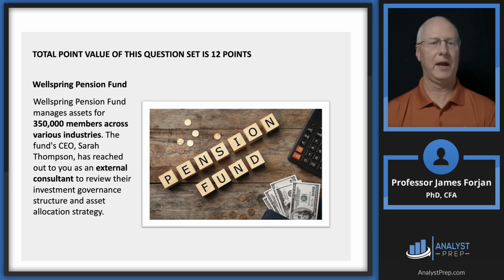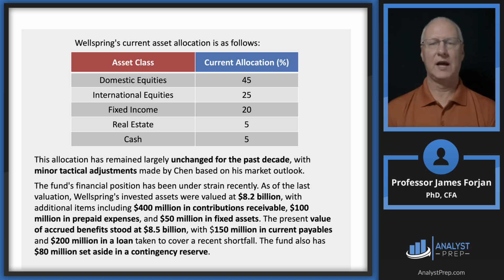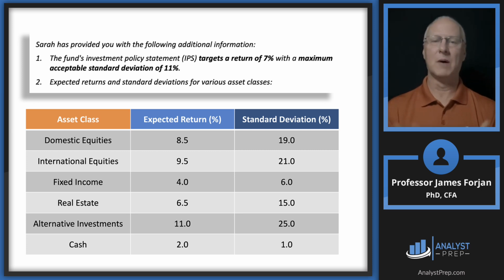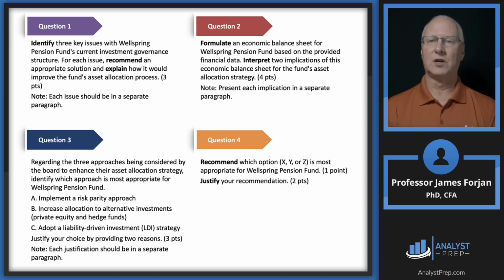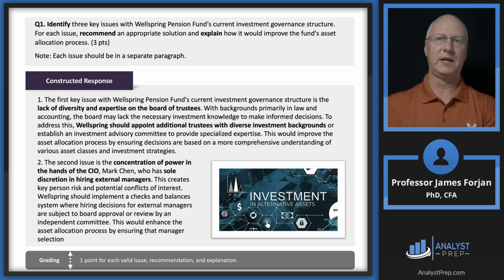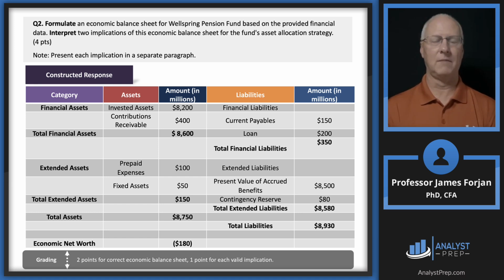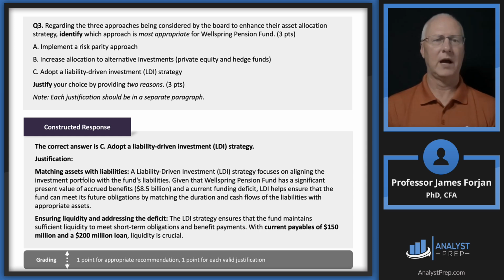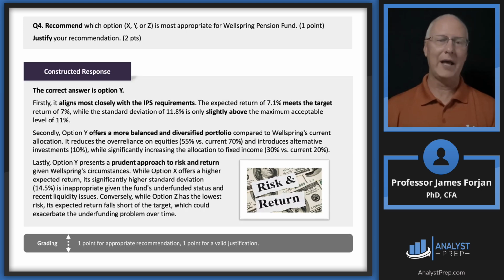Asset Allocation – Constructed Response Set – Wellspring – (Level III CFA®)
Master the CFA® Level III Asset Allocation Constructed Response section with this Wellspring pension fund case study walkthrough. In this video, AnalystPrep instructor James Forjan, CFA, explains how to approach CFA Level III essay questions covering investment governance, asset allocation strategies, pension fund balance sheets, and liability-driven investing (LDI).

This CFA Level III Portfolio Management walkthrough covers how to analyse a pension fund's investment policy, evaluate risk parity and alternative investment approaches, and select the most appropriate asset allocation based on return and risk objectives.

 What you'll learn:
✓ How to identify key investment governance issues and recommend improvements
✓ How to analyse a pension fund balance sheet and interpret asset allocation implications
✓ How to evaluate risk parity, alternative investments, and liability-driven investing strategies
✓ How to select the most appropriate asset allocation option for a CFA Level III constructed response question
✓ How to approach CFA Level III essay questions and justify recommendations

Video Chapters:
00:00 Introduction to CFA Level III Asset Allocation Case Study
01:07 Wellspring Pension Fund Case Overview
02:17 Evaluating Investment Governance Structure
05:40 Reviewing Current Asset Allocation
07:55 Comparing Risk Parity, Alternative Investments, and Liability-Driven Investing
09:41 Analysing CFA Level III Constructed Response Questions
10:56 Improving Investment Governance Recommendations
15:40 Building the Pension Fund Balance Sheet
16:16 Asset Allocation Implications of Pension Fund Liabilities
18:08 Selecting the Most Appropriate Asset Allocation Strategy
19:04 Comparing Asset Allocation Options X, Y, and Z
20:48 Final CFA Level III Exam Tips

Get access to CFA Level 1 study notes, video lessons, practice questions, mock exams and other exam preparation resources: